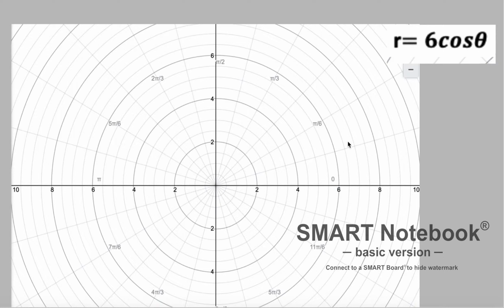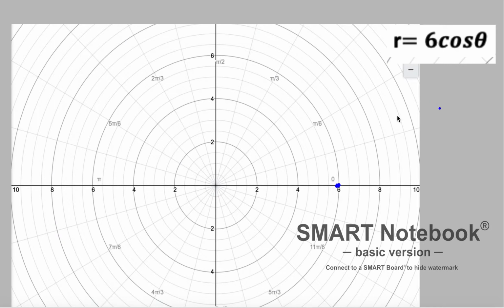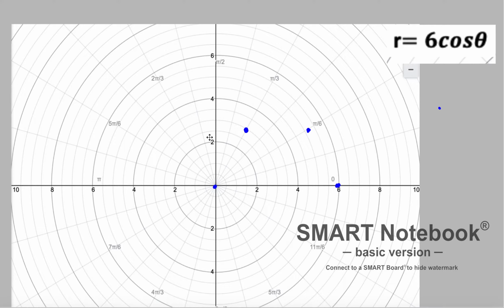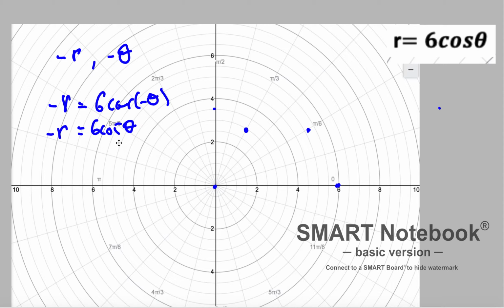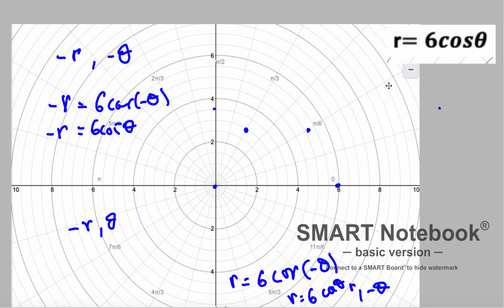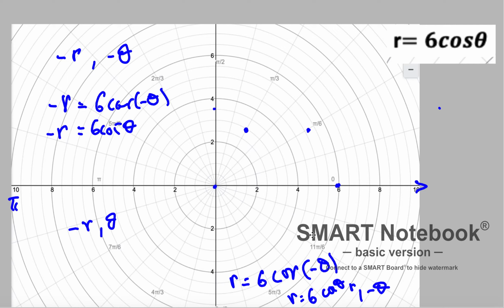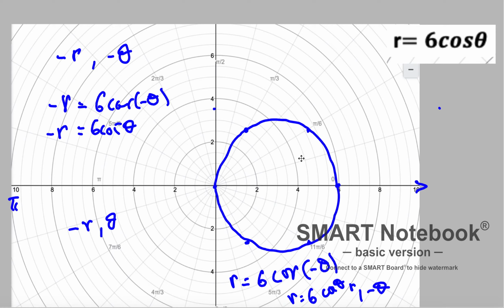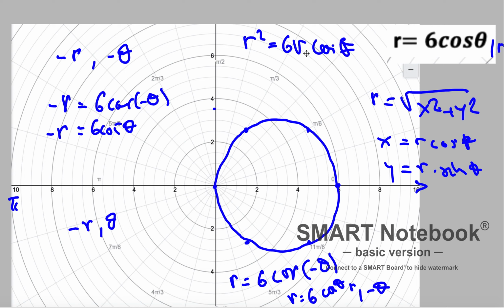The circle r = 6 cos theta